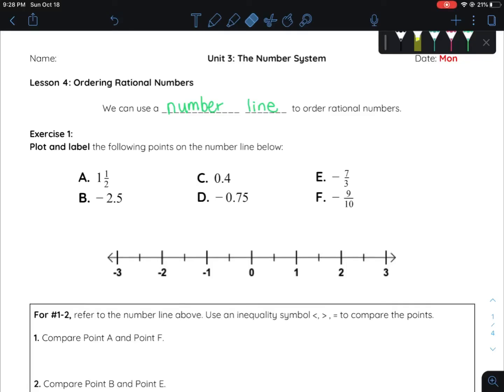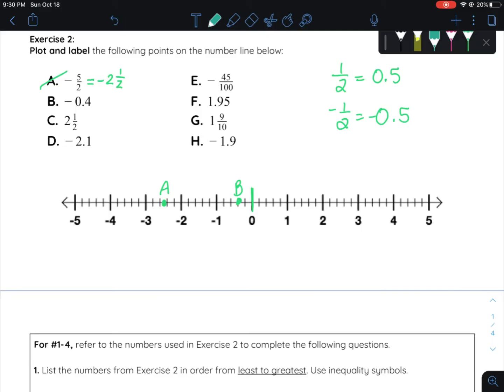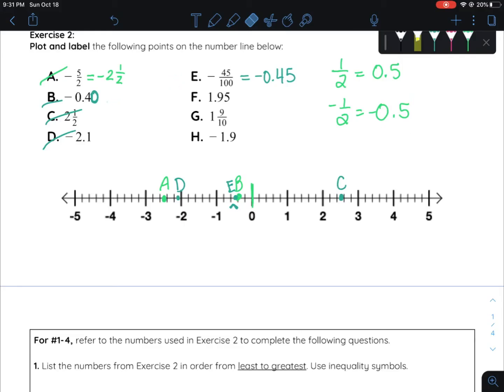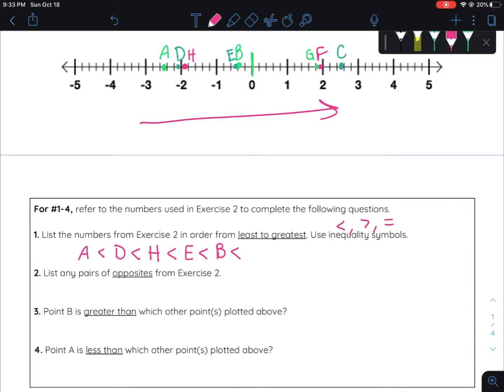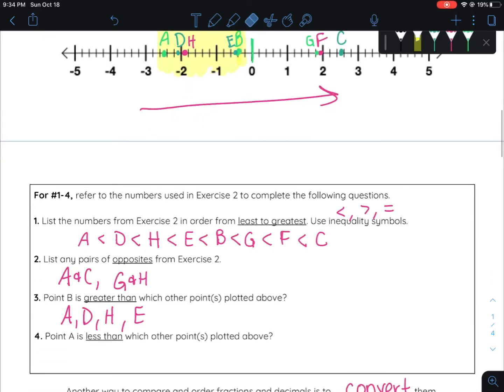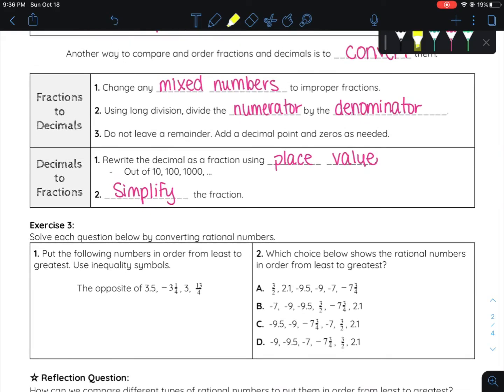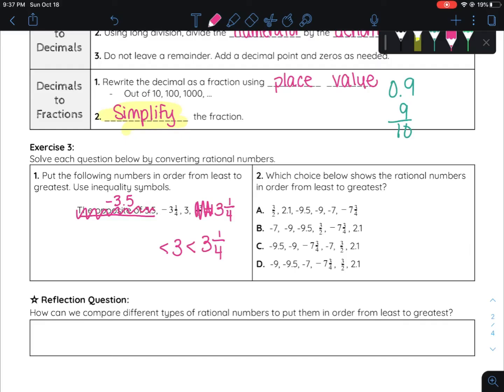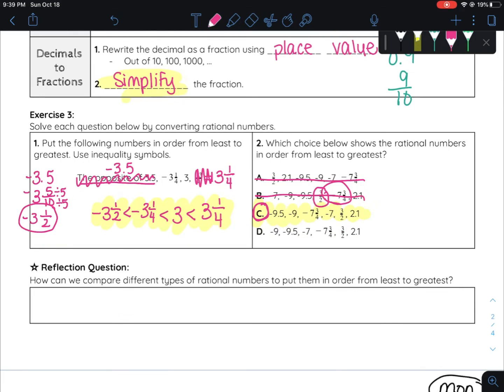6th Grade EngageNY Math - Unit 3 Lesson 4 Ordering Rational Numbers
6th Grade EngageNY Math - Unit 3 Lesson 4 Ordering Rational Numbers